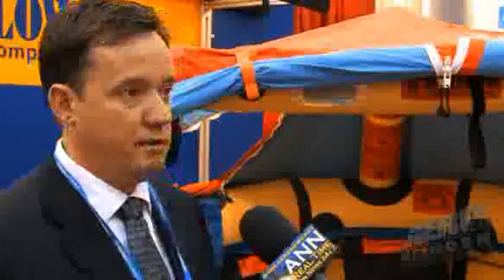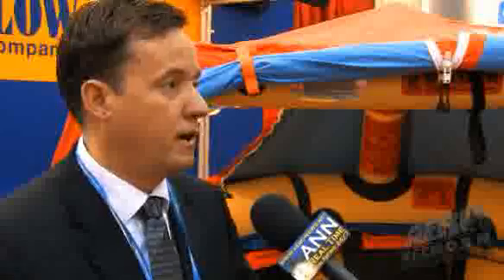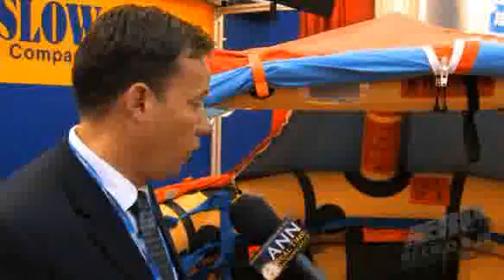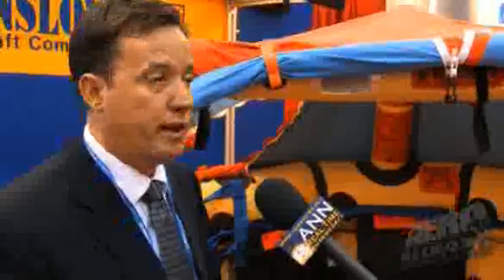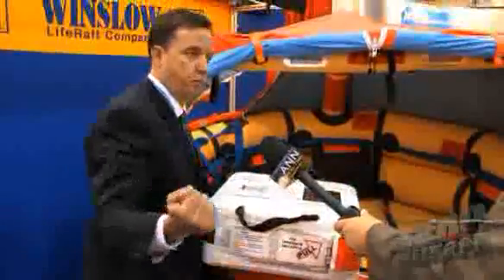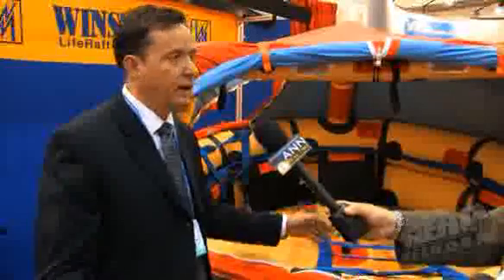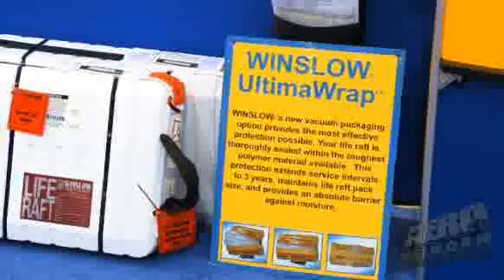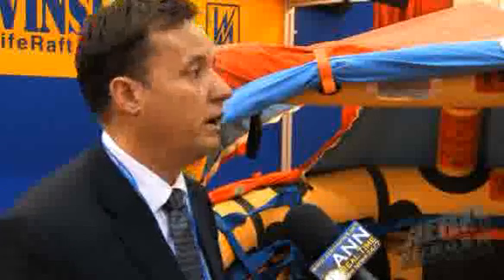Floatation! Aero-TV Gets ALL Pumped Up Over Winslow ...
Aero-TV Gets A Primer On GA Life Rafts

Row, row, row... your life boat? When it comes to emergency floatation systems for aviation use, there is more misinformation and rumor out there than real information, it seems... so when the crews from Aero-TV had a chance to get some real info for a leader in the field, they jumped right in.

The folks of Winslow Life rafts have been building life rafts for nearly 70 years. Founded in 1941 as the New York Rubber Company in upstate New York, the company constructed life rafts for the Allied Forces. After World War II, the company moved its operation to Sarasota, Florida, where it was acquired by John C. Winslow. Winslow produced the first marine and aviation life rafts available to the private sector. In 1989, Winslow was acquired by Fred Shoaff, a serious one design and offshore racer and a Bertram enthusiast. Shoaff's goal was to resurrect the company to its former glory as an industry leader by building a better life raft.

Shoaff knew from his years at sea that the Achilles' heel of even the best available life rafts was weight and manageability. Capable life rafts simply weighed too much to be easily handled in an extreme emergency. From Shoaff's understanding of this critical flaw was born the concept of a life raft second to none in strength, durability and seaworthiness, yet extremely light and very compact.

The result was the innovative Winslow Super-Light™, a superior design engineered for survival in extremes, but light enough that almost anyone, including women and children, can lift and deploy it at the most optimal launching point -- thereby improving the odds of survival.

In 1994, Winslow 's aviation version of its offshore marine life raft received top honors in an independent review of aviation life rafts conducted by our good buddy, Doug Ritter (of 'Equipped To Survive' fame). Resulting demand encouraged Shoaff to secure FAA TSO approval for the life raft and to expand the aviation line. Today, Winslow manufactures a wide range of ...